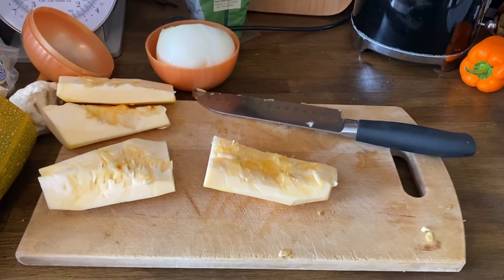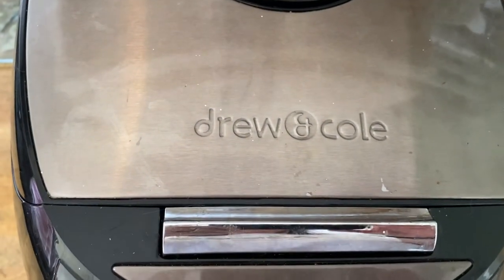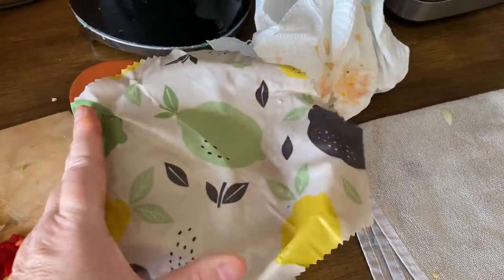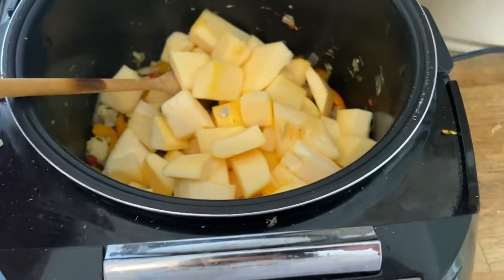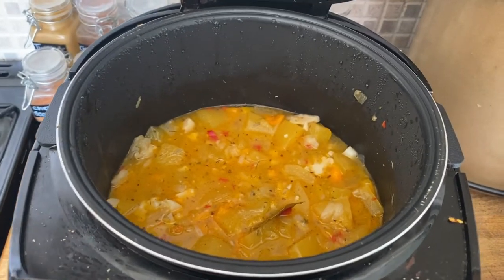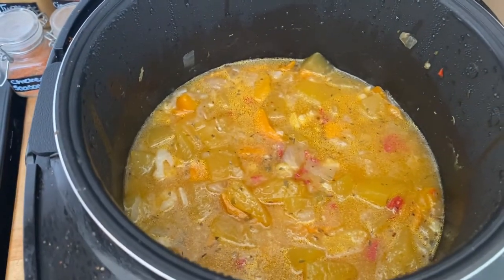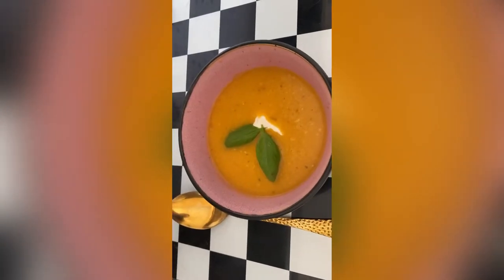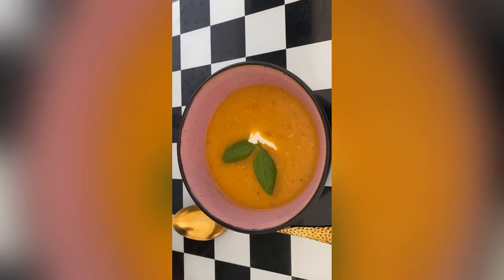Cook with me!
Delicious marrow and parmesan soup.
Face book you can also find me on my face book page Claires.second.hand.finds

To find my goodies for sale here's my eBay shop